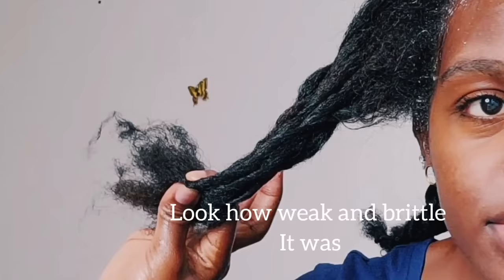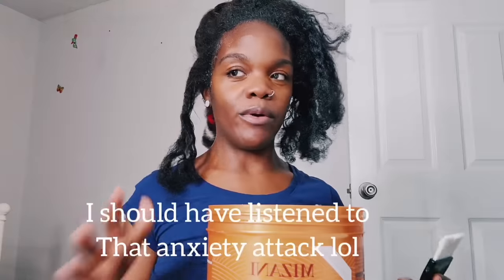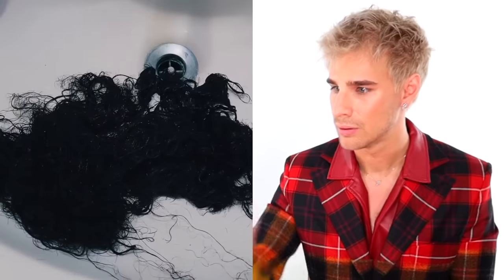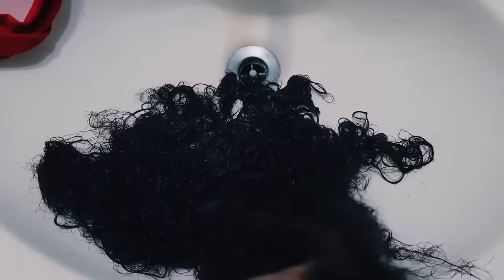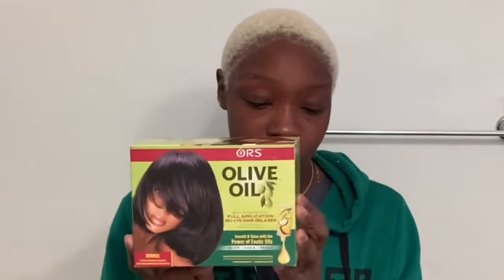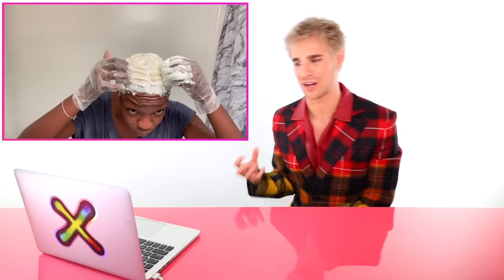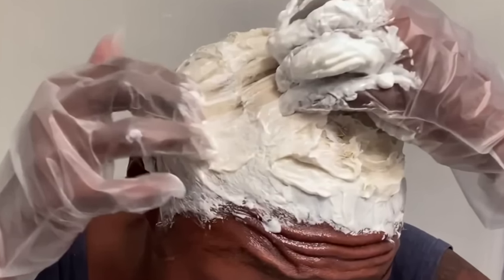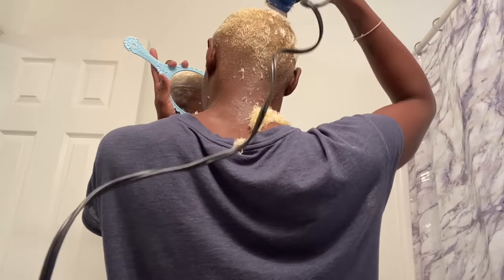Hairdresser reacts to extreme DIY relaxer fails!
Hi Beautiful! Today we watch some people attempt to do their own relaxers at home... These girls ended up with an absolute mess on their hands. All their hair fell out!